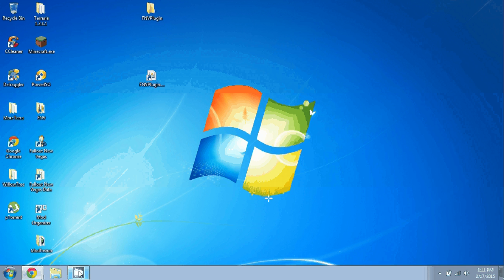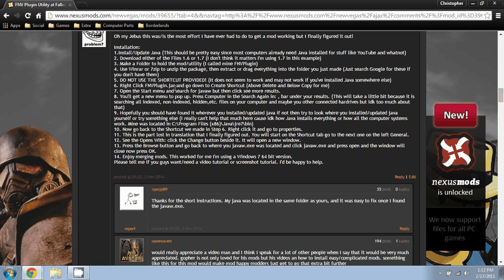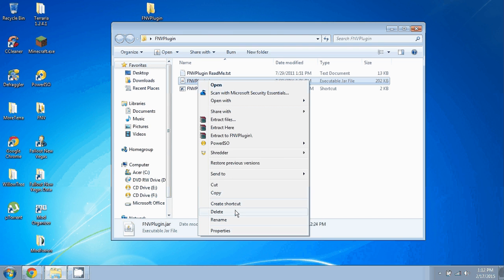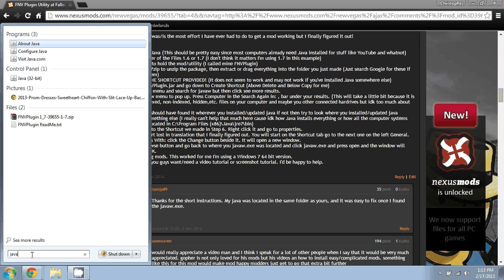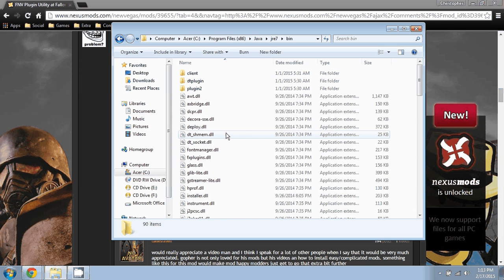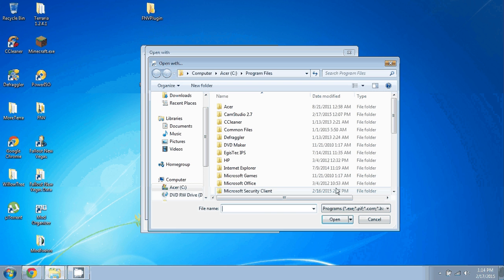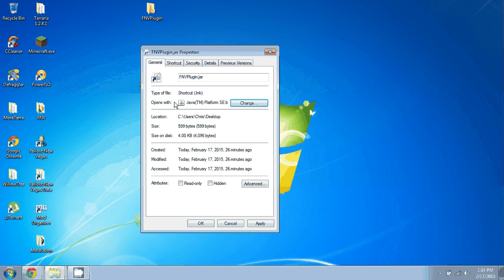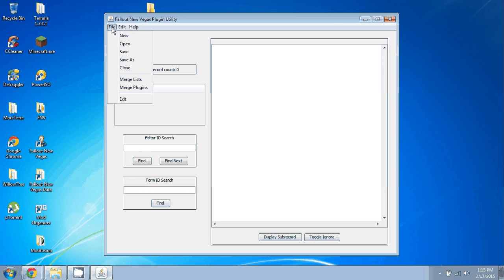How to install FNVPlugin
Hopefully this helps you all get FNVPlugin working.
Sorry for the crappy quality but I have hardware restraints.